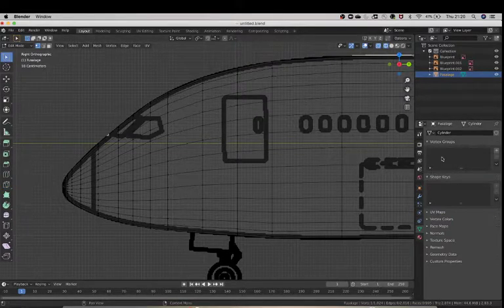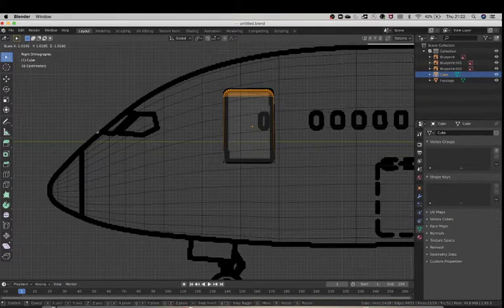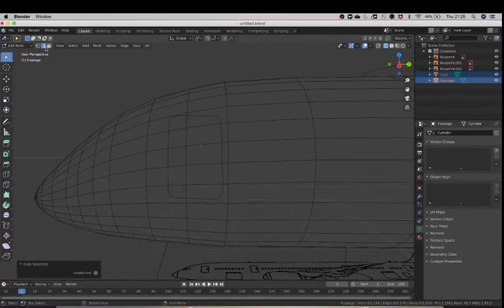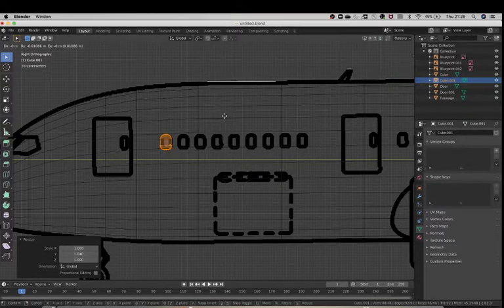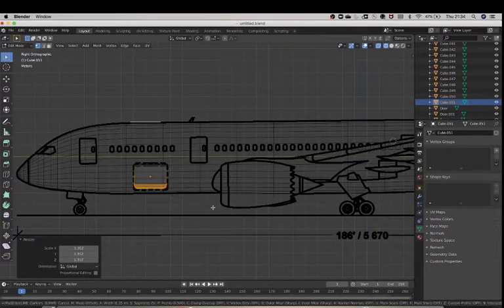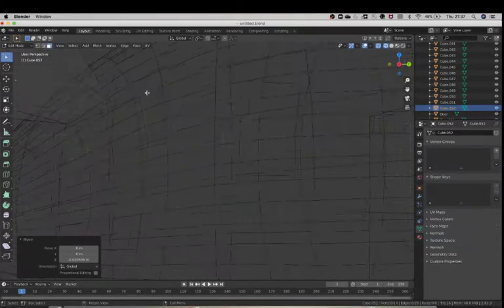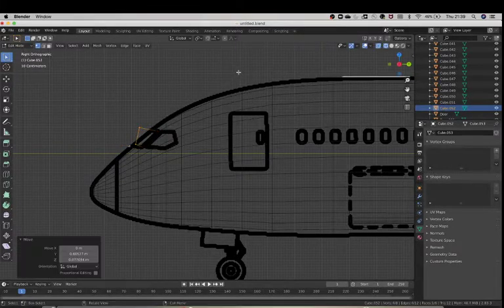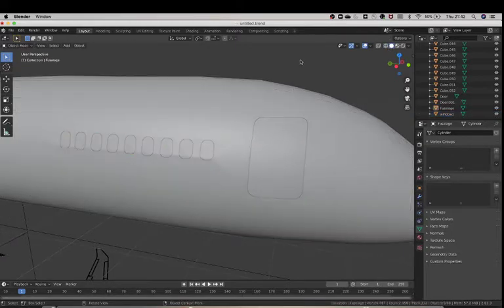READ DESCRIPTION | How to make cockpit windows, windows and cargo doors for Roblox using Blender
Hey guys.

Sorry this tutorial is a bit messy, I did not have time to plan it, but make sure you message me in discord so I can help you there!
If you know a better way, or you would like me to teach you one more way, make sure to DM me!